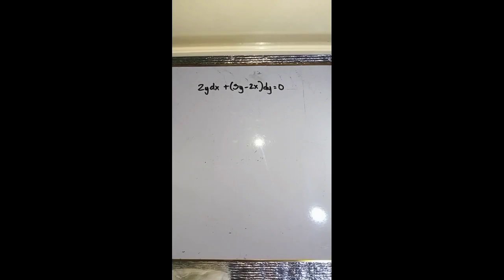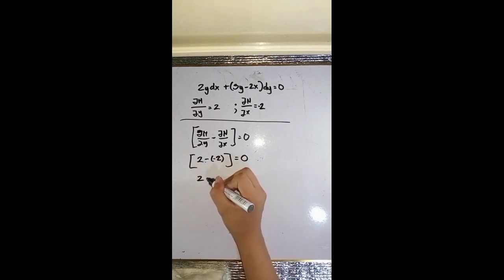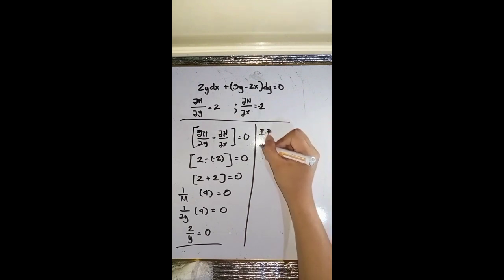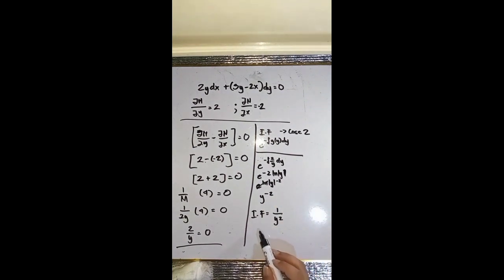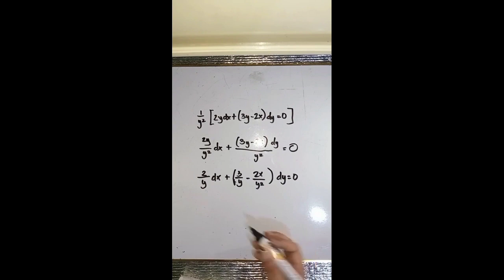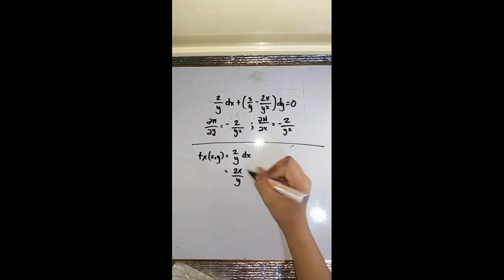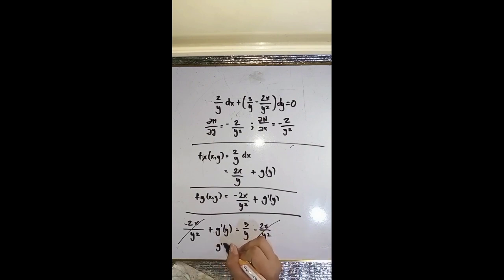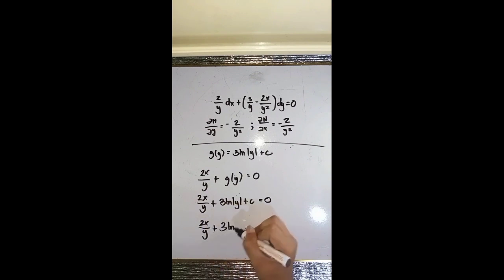Brondo 1.8 || Integrating Factor Prob #11 (Elem. DE) || 2BSEcE-A